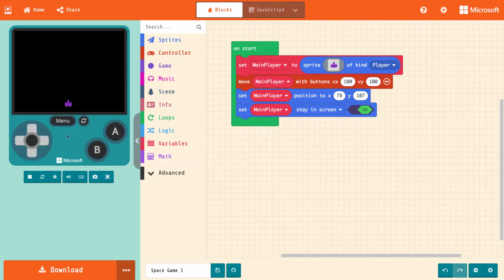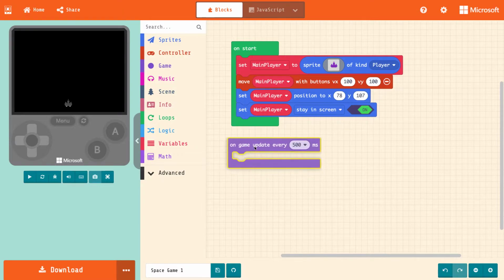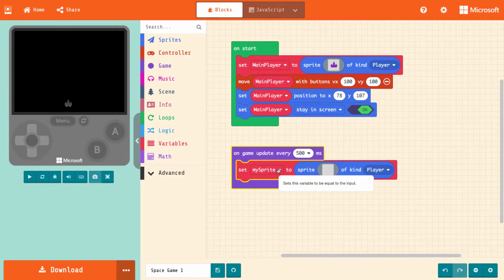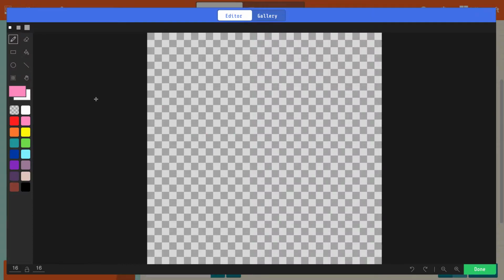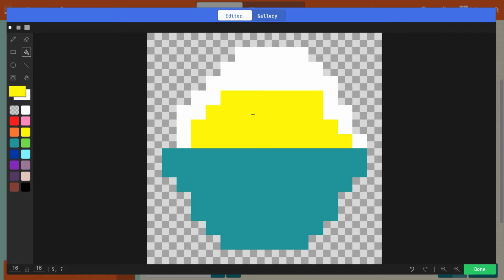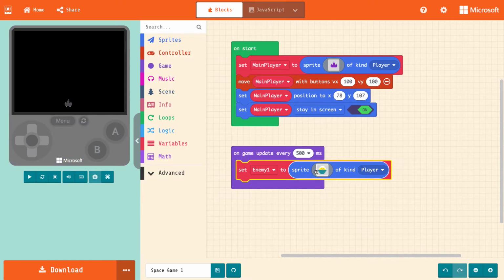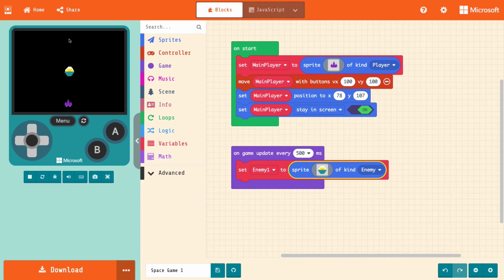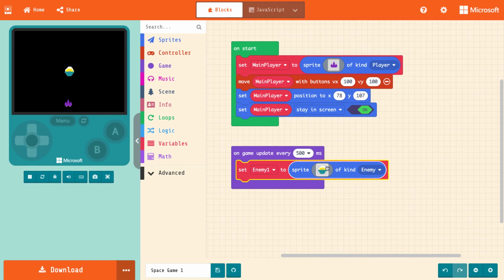Space Game Part - 4 Add an enemy sprite to your game